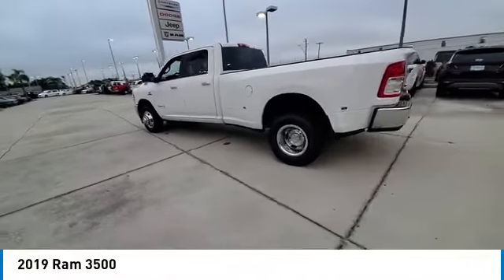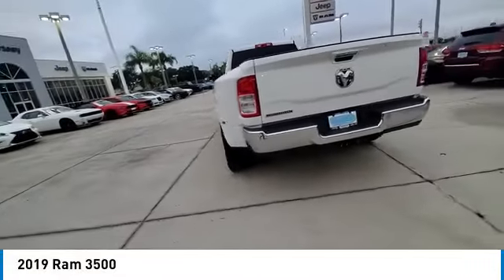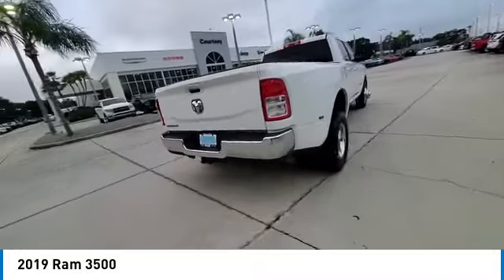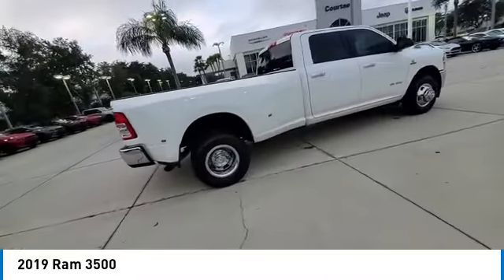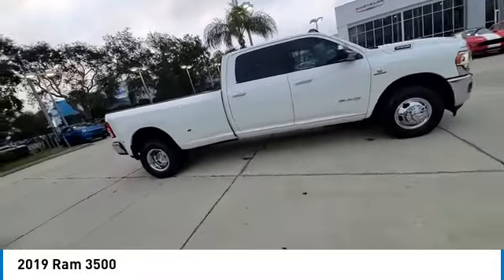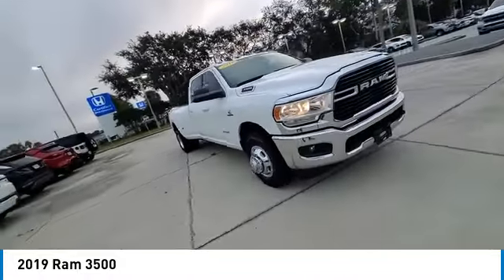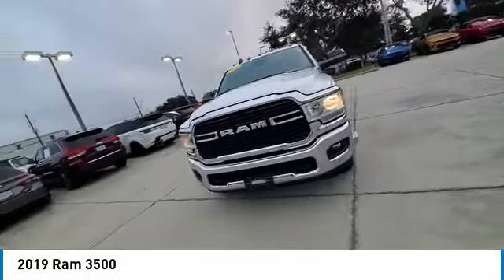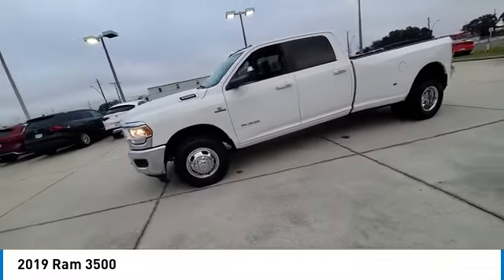2019 Ram 3500 near me Tampa, Brandon, Seffner, FL CCJS190317 CCJS190317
Used 2019 Ram 3500 near me Tampa, Brandon, Seffner, FL at Courtesy Chrysler Jeep Dodge Ram Tampa.

9207 E Adamo Dr.

S